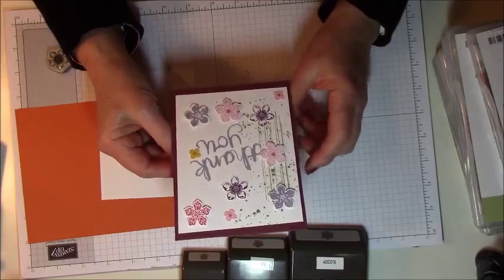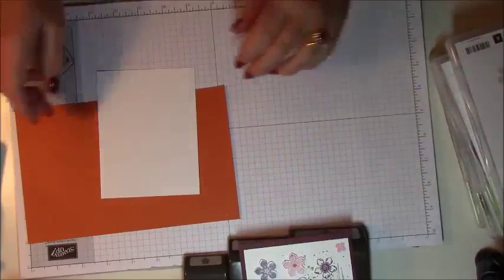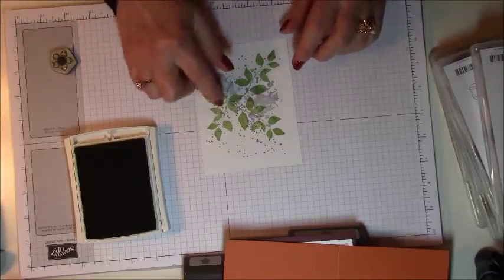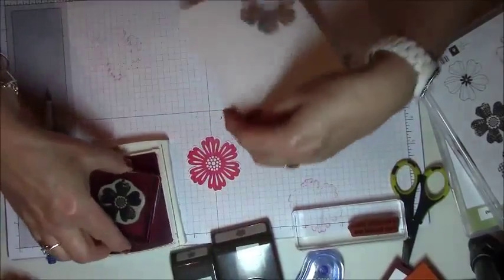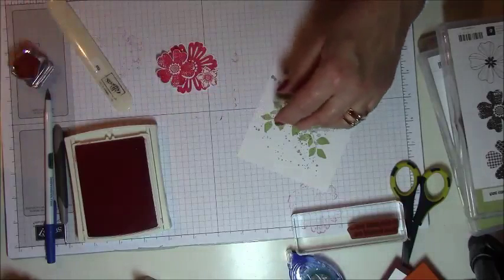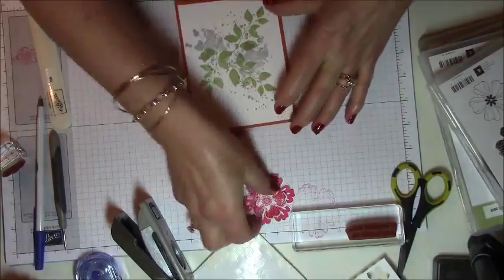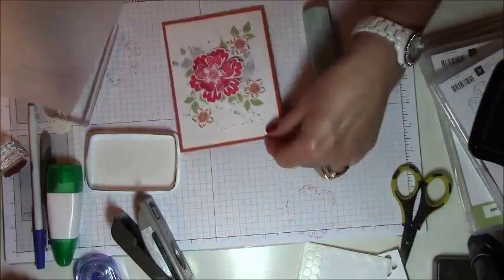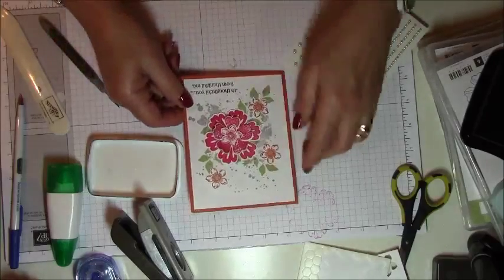Fresh Flowers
A lovely card using three floral stamp sets.